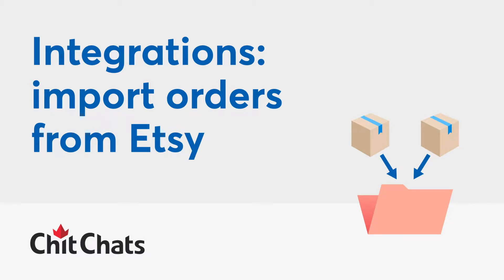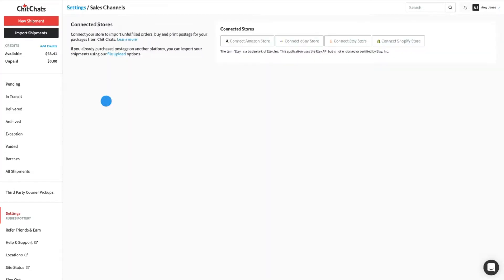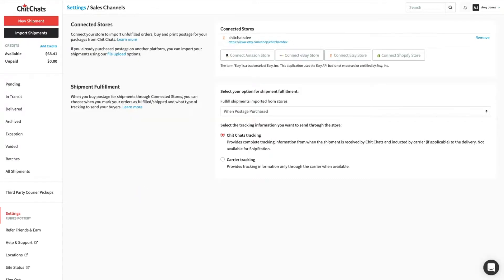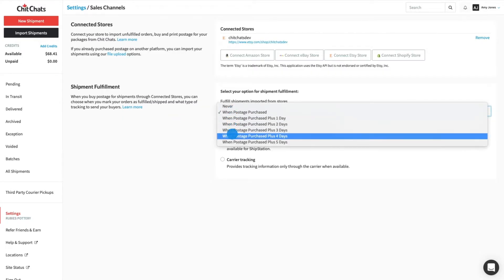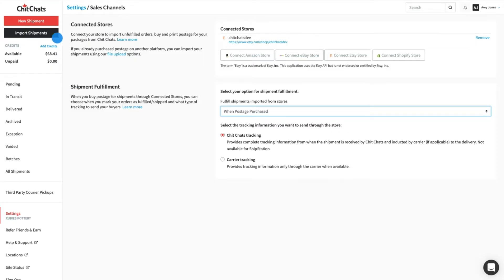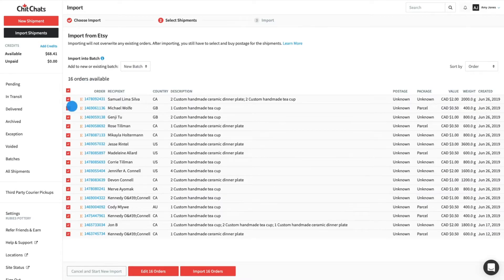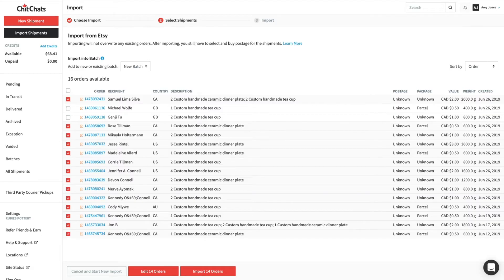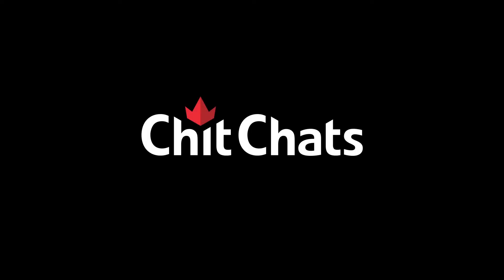Integrations: Import orders from Etsy | Chit Chats Tutorials 2019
In this video, we’ll take you through importing orders from your Etsy store. To start, navigate to the sidebar menu and click “Import Shipments”. Click “Connect a store”. From here, click “Connect Etsy Store”.

Ship with Chit Chats and start growing your business today.